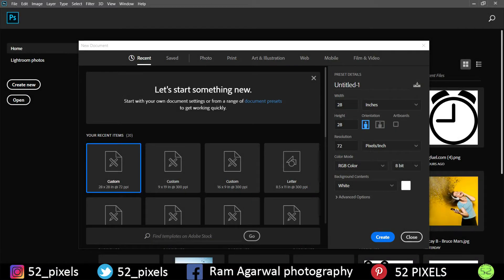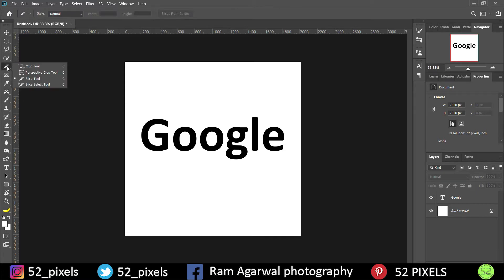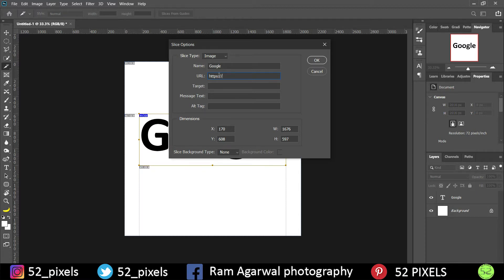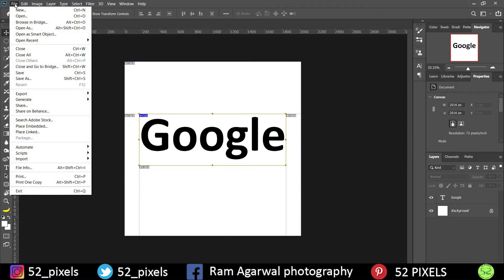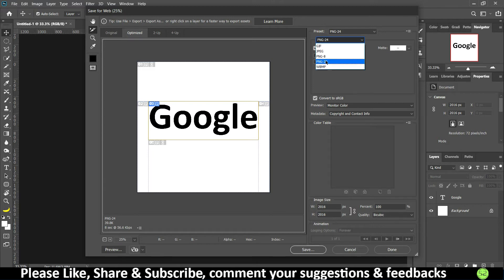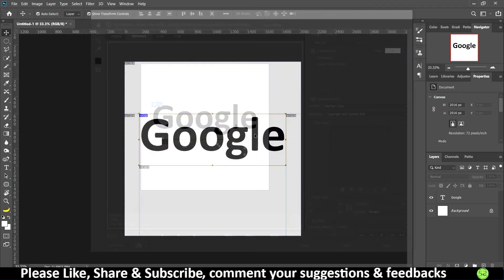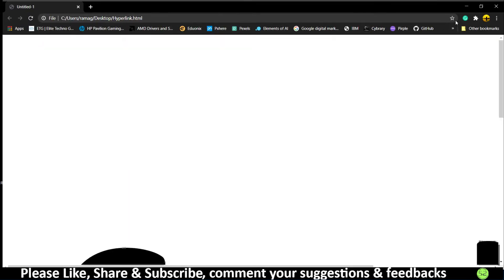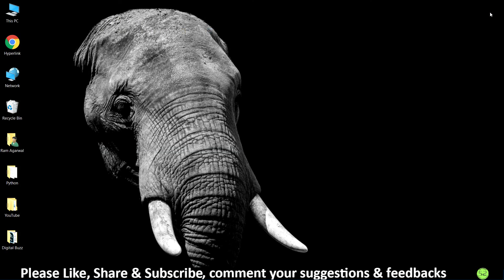Adobe Photoshop - Tutorial 122 (How to Insert Links in Image)🔥🔥🔥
Learn how to Embed hyperlinks inside an image or a text in the Photoshop Document. Hi Guys, in this video tutorial we are going to learn how to insert hyperlinks inside a text or an image using the slice tool in Adobe Photoshop CC 2020. 🔥🔥🔥

About:- I am Ram Agarwal, 18, Pune.